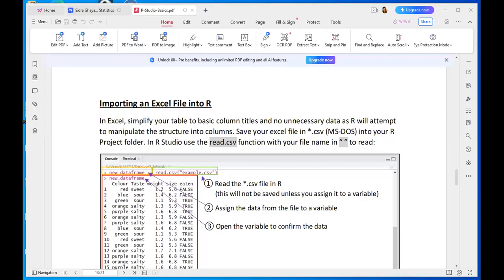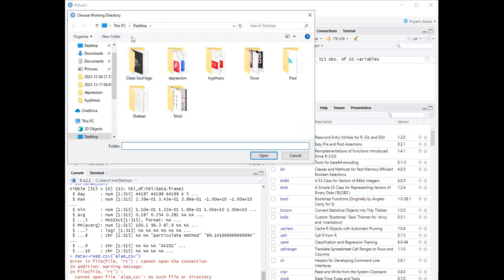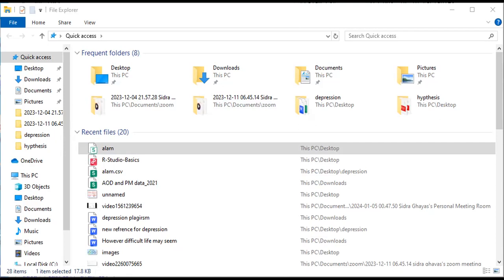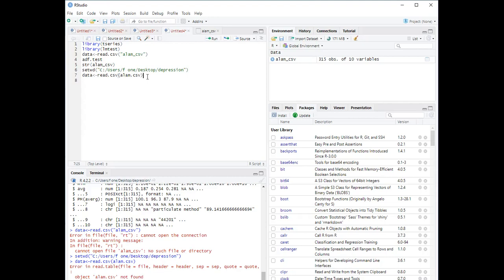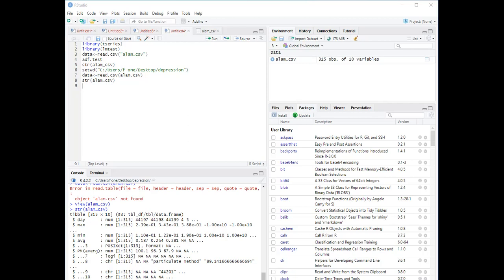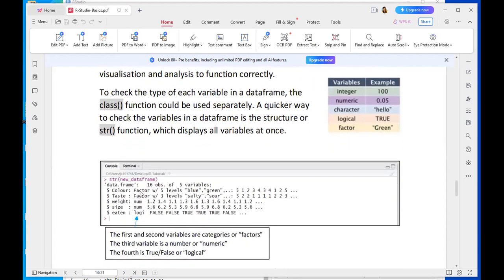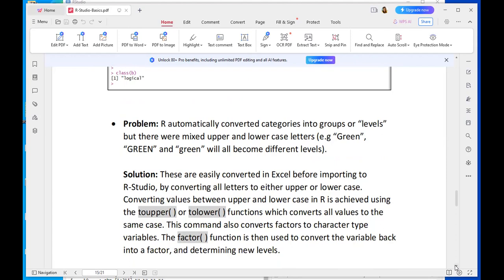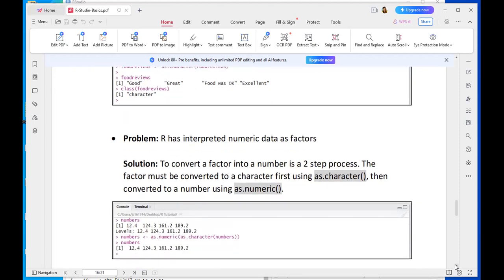basics of Rstudio (part 2)/ ORGANIZATION AND CLEANING OF DATA